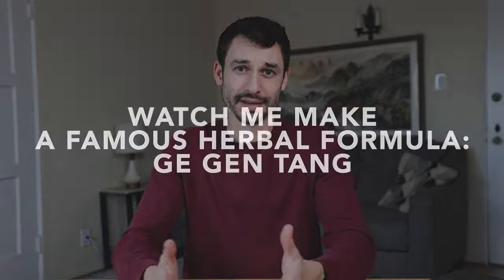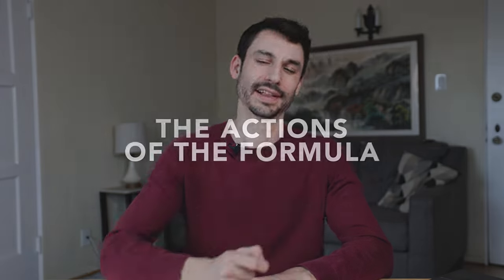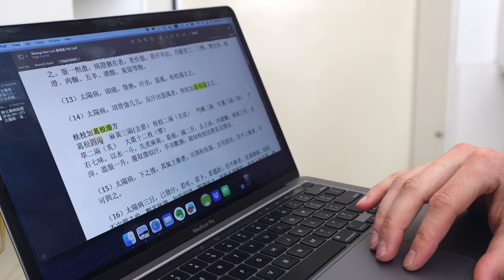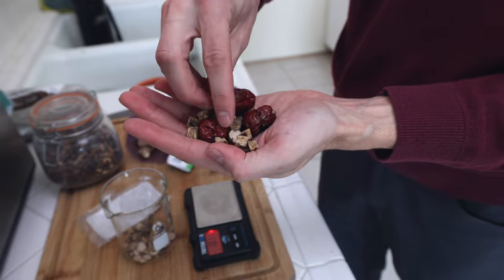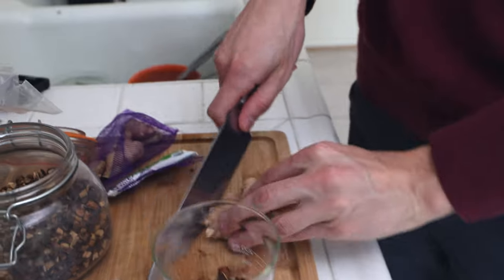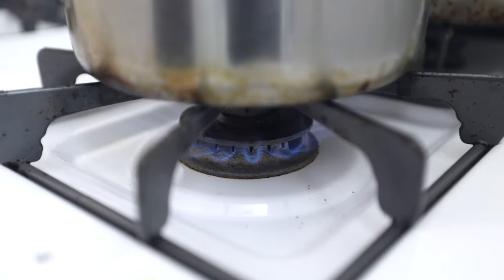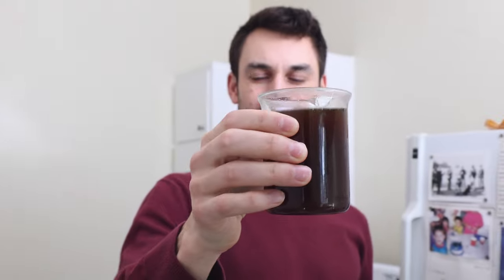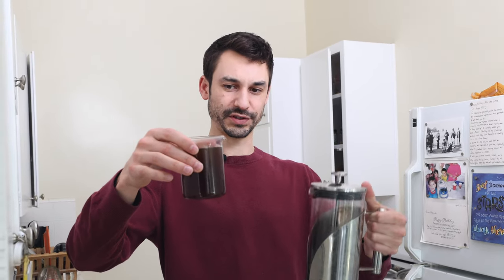Watch me Make A Famous Herbal Formula (Ge Gen Tang)